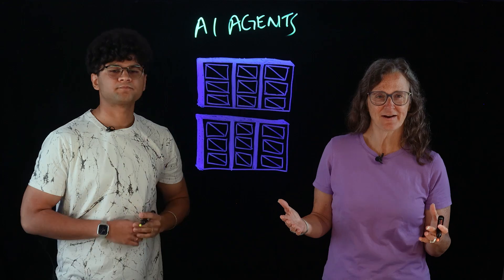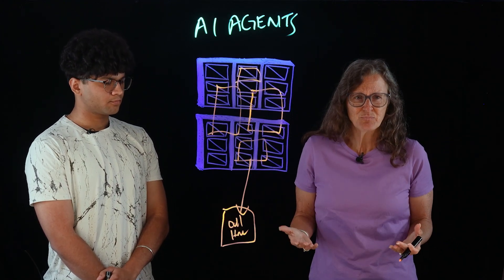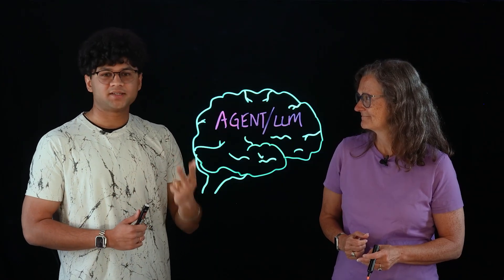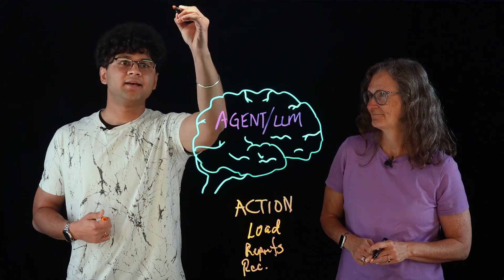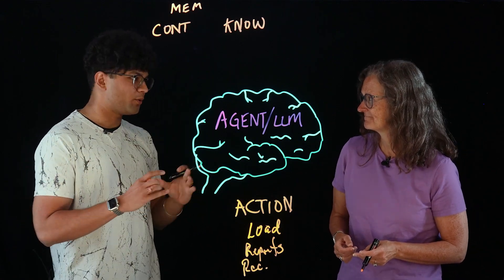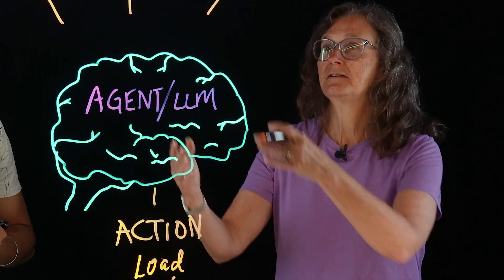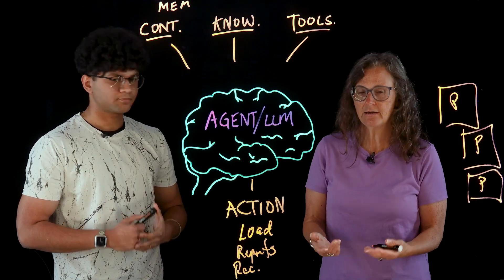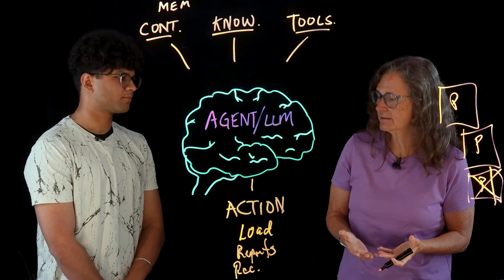AI Agents & Mainframe: Optimized Systems Powered by LLMs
Ready to become a certified watsonx Mainframe Modernization Architect?

Learn more about The Future of AI on the Mainframe

🌐 What happens when AI agents meet mainframe computing? Rosalind Radcliffe and Rohit Nutalapati explore how AI and LLMs are revolutionizing mainframes, enabling intelligent workload balancing and proactive system operations. Discover the future of automation in complex IT infrastructures. 🤖💻

AI news moves fast. Sign up for a monthly newsletter for AI updates from IBM